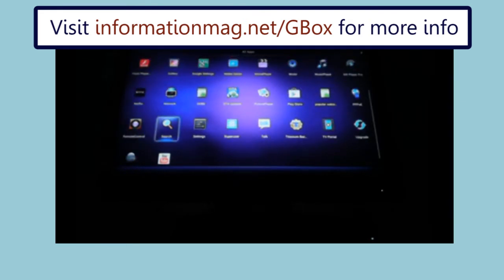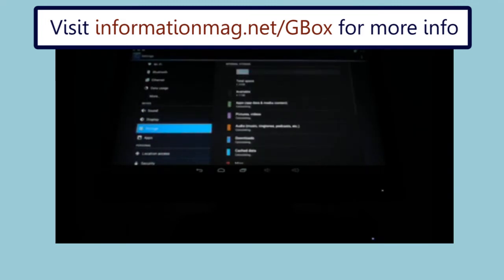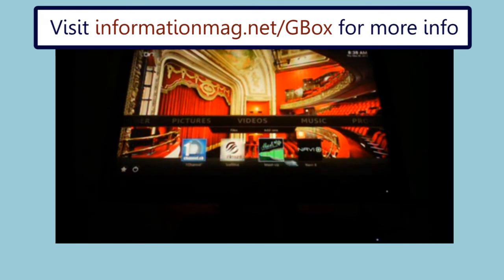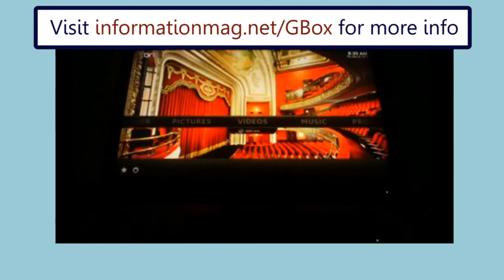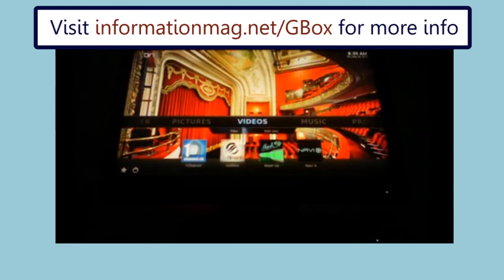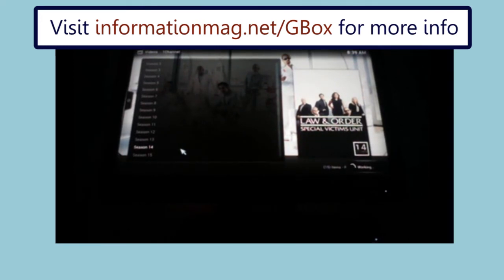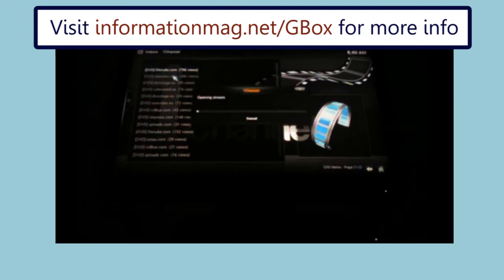G-Box Midnight MX2 Review - Here's A Great G Box Midnight MX2 Review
Highly efficient Dual Facility A9 CPU paired with the effective Mali400 Dual Facility 3D GPU Graphics Processor = Insane Android Performance. The MX2 has two times as much power as the initial Twelve o'clock at night which provides the extremely ideal Android conflict conveniently offered from various other competing item.
Over-The-Air updating ways you never ever before have to bother with bothersome and difficult firmware installments. We'll be including brand-new components in time to ensure that you can appreciate your MX2 more. Software application updates will definitely be sent to you instantly and you could install them at your convenience, right away.

Numerous selections! Unlike Roku and Apple TV, the MX2 is without any kind of kind of constraints and never ever needs to be jail-broken. Go ahead, install your popular applications and individualize away! With the MX2 you're not restricted so you might individualize the encounter the ways that you such as. The 8GB interior storage offers you space and liberty to set up applications without having to constantly worry about with running out of area.

Attributes the Scandal sheet XBMC made by world-class developers concentrating on XBMC specifically for the Twelve o'clock at evening MX2 supplies the most effective conflict with Android 4.2. x which is supplied on authentic G-Box products! Heaps of free streaming add-ons supplied for XBMC so quit investing for cable television.

Due to the fact that your gadget is covered unconditionally for 1yr from acquisition direct from Matricom, go ahead and hack away and live carefree. The MX2 has really been updated to Android 4.2.2 offering you the most recent Android encounter and will instantly upgrade to in the future variations of Android and apps faultlessly from the net!

High performance Dual Center A9 CPU coupled with the powerful Mali400 Dual Center 3D GPU Graphics Processor = Insane Android Effectiveness. Features the Unique Magazine XBMC designed by world-class developers focusing on XBMC specifically for the Twelve o'clock at evening MX2 offers the finest experience with Android 4.2. The MX2 has been upgraded to Android 4.2.2 offering you the latest Android encounter and will quickly upgrade to later on variations of Android and apps perfectly from the internet!

Higher performance Dual Center A9 CPU matched with the highly effective Mali400 Dual Facility 3D GPU Graphics Processor = Insane Android Performance. Features the Special Publication XBMC created by world-class designers specializing in XBMC especially for the Twelve o'clock at evening MX2 supplies the most effective conflict with Android 4.2. High effectiveness Dual Core A9 CPU combined with the effective Mali400 Dual Center 3D GPU Graphics Processor = Insane Android Effectiveness. The MX2 has actually been updated to Android 4.2.2 offering you the most recent Android experience and will promptly upgrade to later on variations of Android and apps perfectly from the internet!